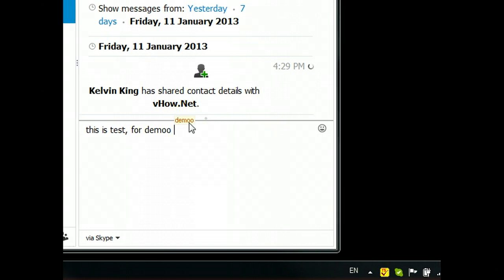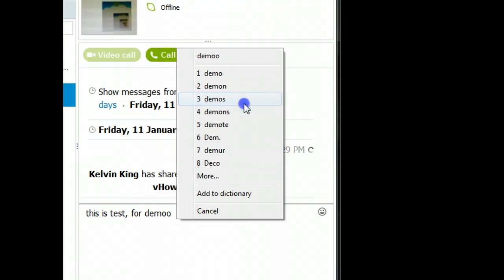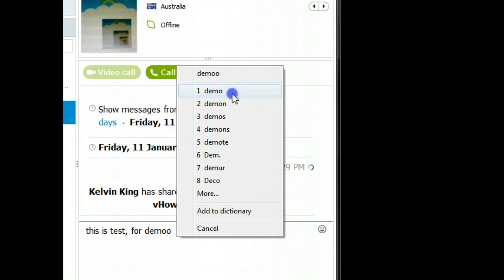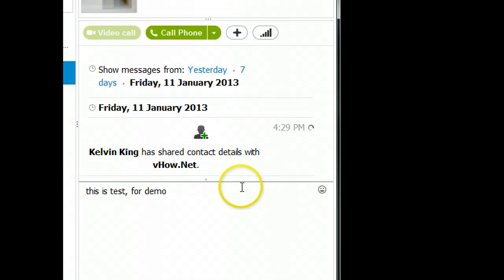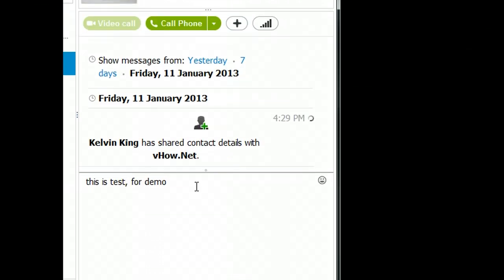How To Use Free Skype Spell Checker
Have the confidence to communicate via Skype by not worrying if your spelling is correct or not.